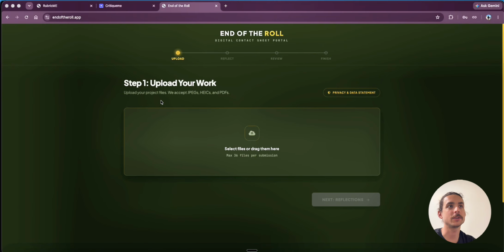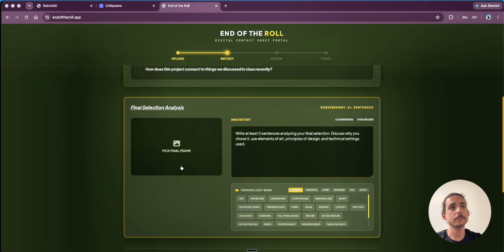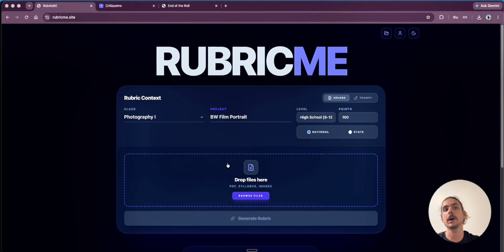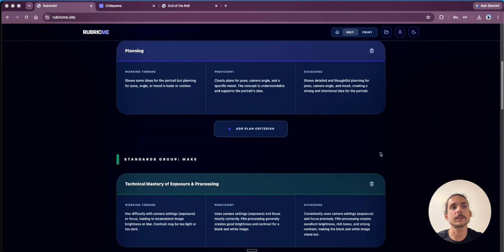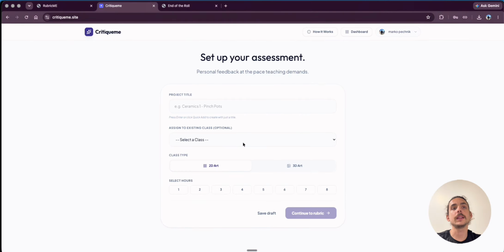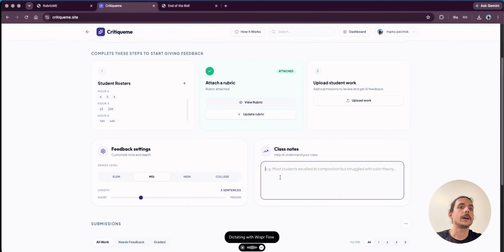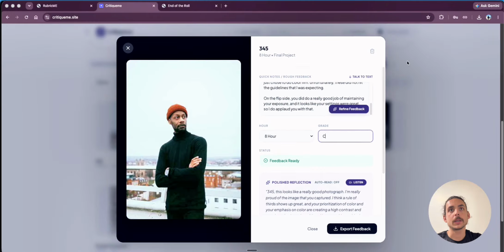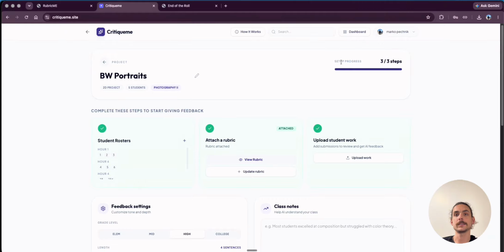I Built 3 AI Apps With ZERO Coding Experience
I built three apps using Google AI Studio, even though I have no coding background.

In this video, I walk through how each app works, the features I created, and how AI helped me turn ideas into functioning tools. I’m a high school art and photography teacher, not a developer, so the goal is to show what’s possible for educators, creatives, and non-coders who want to start building with AI.

If you have ideas for tools, classroom systems, or apps but don’t know how to code, this video should give you a realistic starting point.